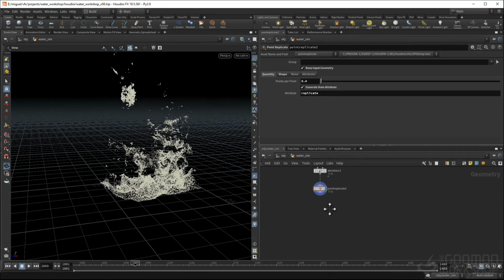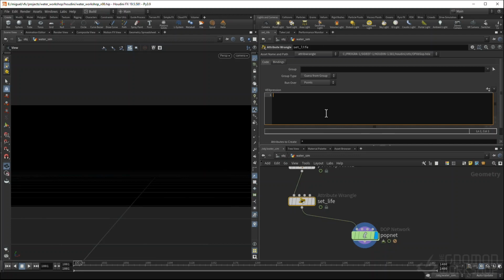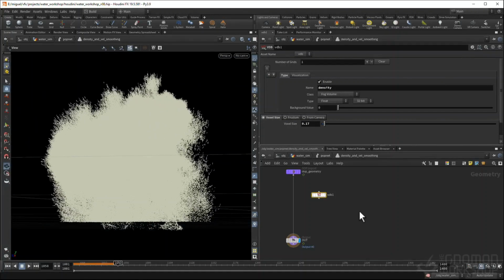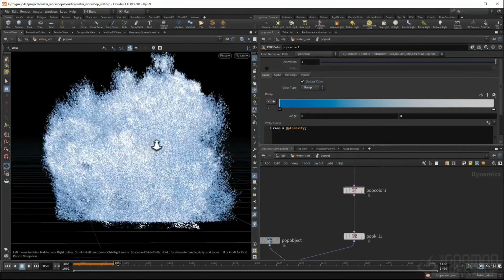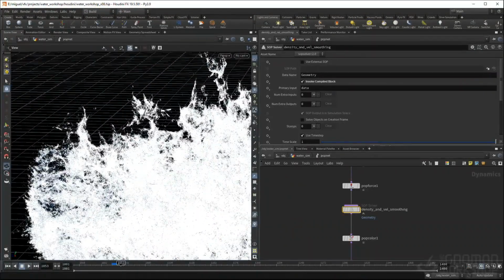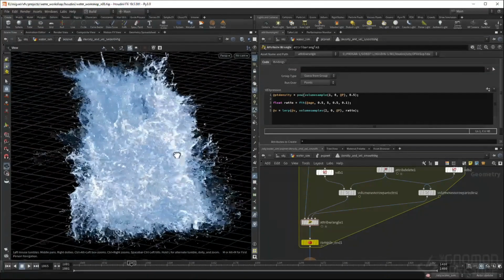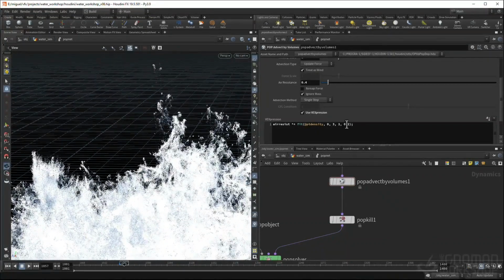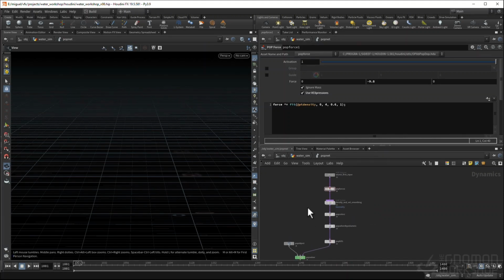Rakno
Hi i am Rakno(Ракно).
2.
3.